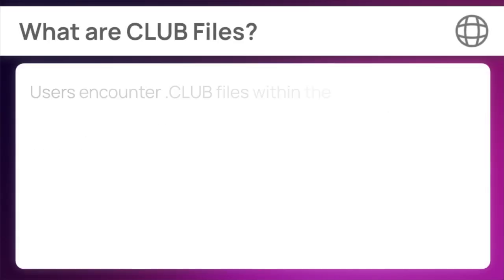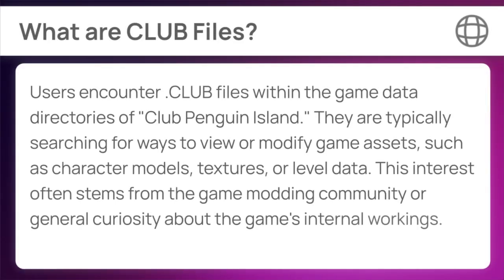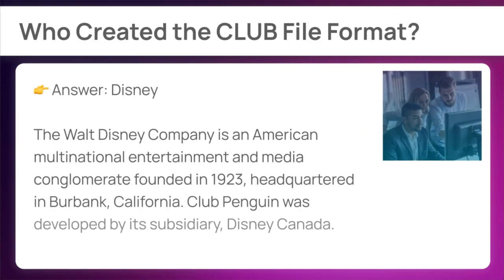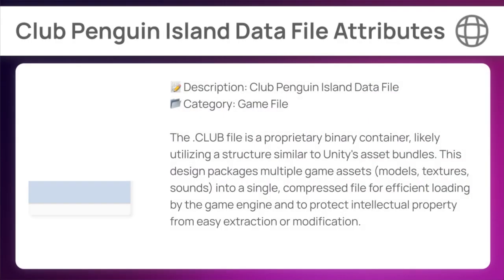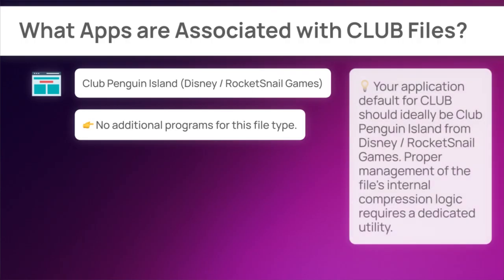How to Open CLUB Files (Club Penguin Island Data)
Your Club Penguin Island Data File won’t open? Don’t worry! This tutorial explains how to open and troubleshoot any CLUB file in Windows, even if the system can’t identify the format.

Users encounter .CLUB files within the game data directories of "Club Penguin Island." They are typically searching for ways to view or modify game assets, such as character models, textures, or level data. This interest often stems from the game modding community or general curiosity about the game's internal workings.

The .CLUB file is a proprietary binary container, likely utilizing a structure similar to Unity's asset bundles. This design packages multiple game assets (models, textures, sounds) into a single, compressed file for efficient loading by the game engine and to protect intellectual property from easy extraction or modification.

▶ CLUB File Essentials:

- Acknowledging Discontinuation
- Examining as Curiosity
- Exploring Game Preservation Projects
- Find out what type of data the CLUB file holds
- Correct system errors that interfere with CLUB files
- Rebuild corrupted CLUB file associations
- Learn which applications support this CLUB format
- Get a brief history of the CLUB file format

▶ CLUB Compatible Apps:

Club Penguin Island (Disney / RocketSnail Games)

🛠️ Troubleshooting Steps:

1️⃣ Acknowledging Discontinuation

Club Penguin Island was permanently shut down in December 2018 by Disney making CLUB files unusable for their original purpose. The game's online services that authenticated and processed CLUB file content are no longer operational. Any attempt to use these files in their original context will fail due to absent backend services.

2️⃣ Examining as Curiosity

For nostalgic exploration use a hex editor to inspect CLUB files revealing readable text strings asset names and metadata. Unity Asset Studio may extract some data if the format is recognizable. This approach offers historical insight rather than functional use providing glimpses into the now-defunct game's internal structure for archival interest.

3️⃣ Exploring Game Preservation Projects

Some Club Penguin preservation projects exist on GitHub and dedicated community sites attempting to recreate aspects of Disney's discontinued games. These fan projects may have tools or information useful for understanding CLUB files. Search for Club Penguin Island archive projects or reverse engineering communities for relevant resources and documentation.

Timestamps:

00:00 - CLUB File Details
00:25 - The CLUB File Format
00:45 - CLUB File Format Anatomy
01:04 - Supported Programs: CLUB
01:25 - How to Access CLUB
01:55 - CLUB Crash Fixes
03:06 - The Universal Viewer Method